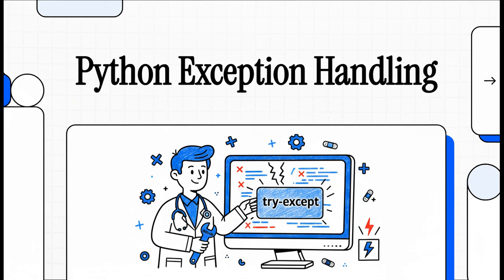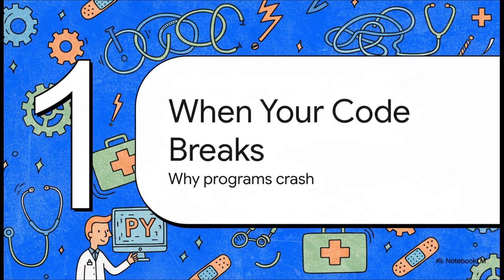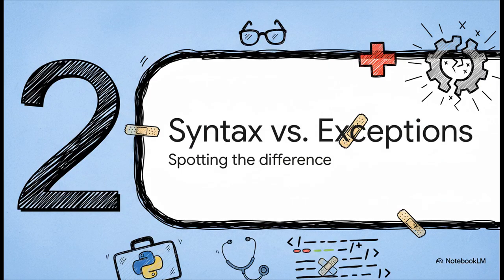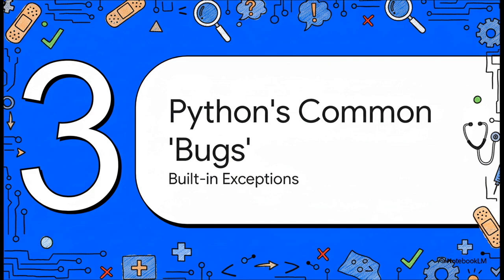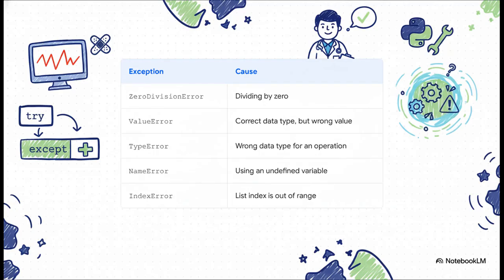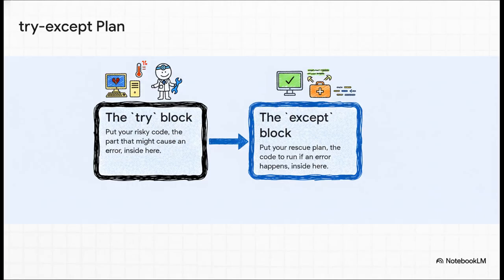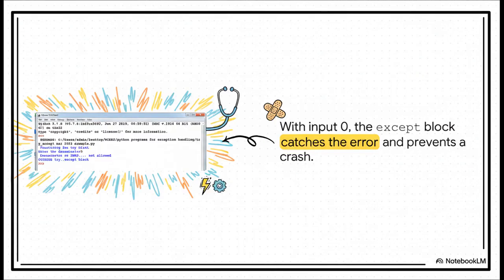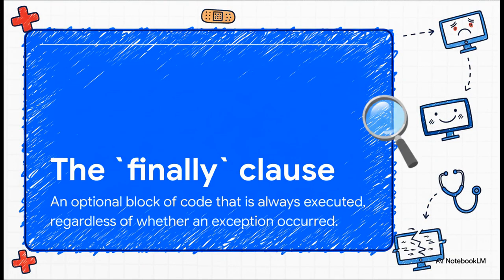Exception Handling in Python | Class 12 Computer Science Chapter 1 | CBSE NCERT | Quick Revision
⏰ TIMESTAMPS:
00:00 Intro
00:25 The Problem: Program Crashes & Red Lines
00:55 Syntax Errors vs. Exceptions
01:35 Common Error Types & Bugs
02:20 Introducing Try-Except Error Handling
03:35 Advanced Error Handling: Else & Finally
04:30 Quick Quiz: Test Your Knowledge
05:15 Summary & Exam Tips